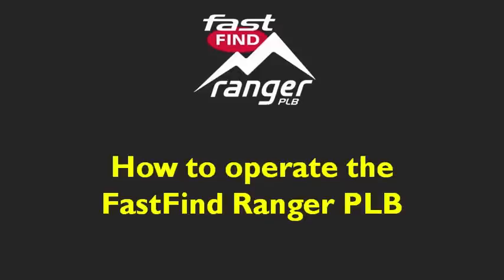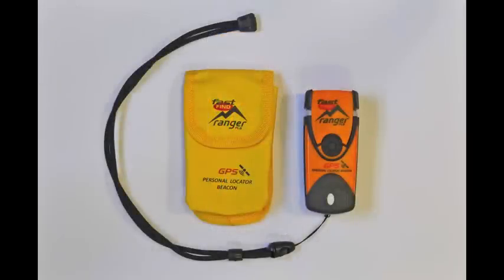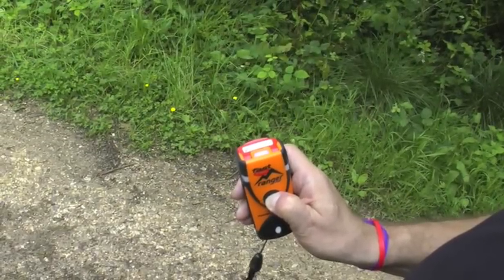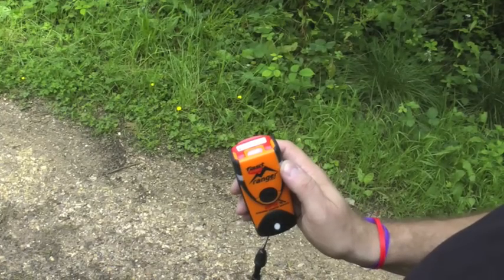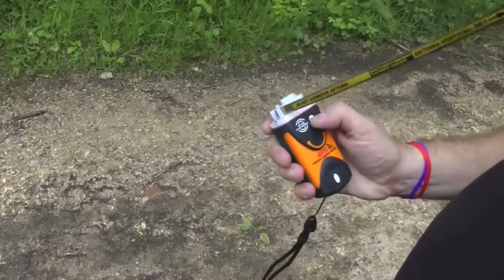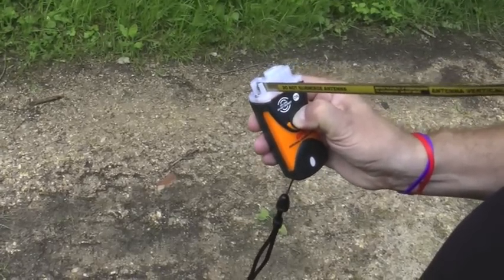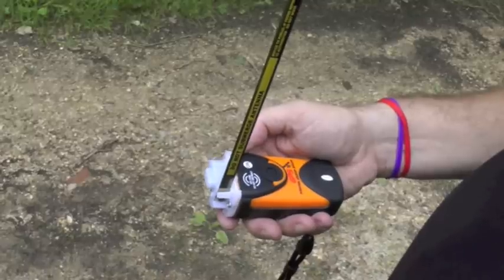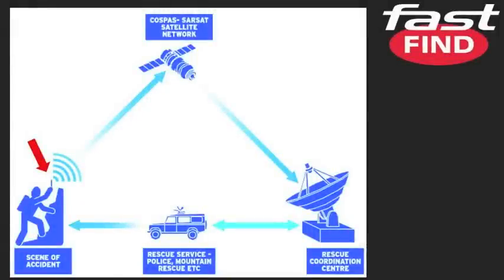How to operate the Fast Find Ranger Personal Locator Beacon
How to activate the Fast Find Ranger PLB and test its battery.